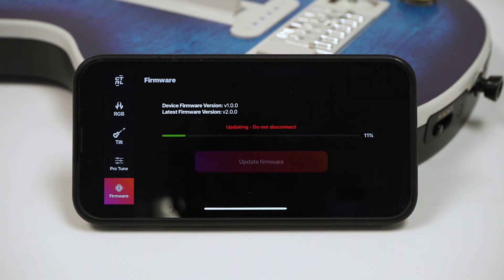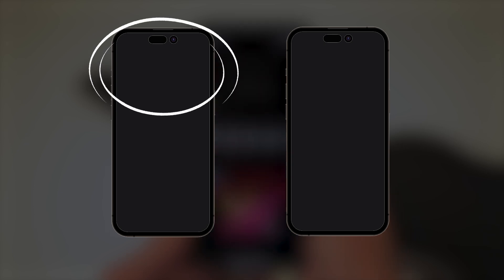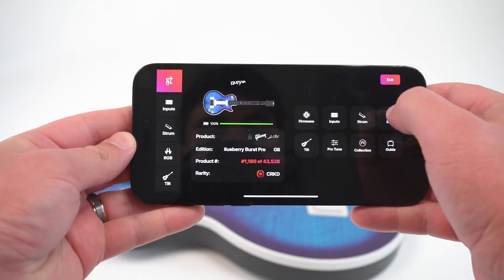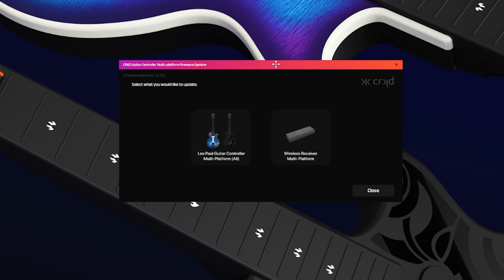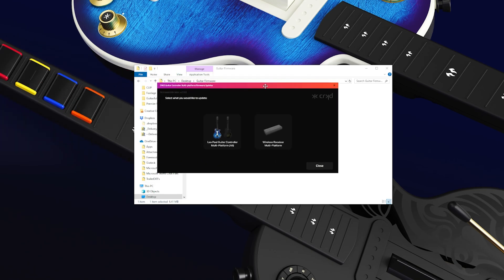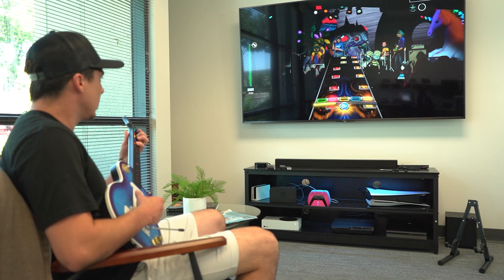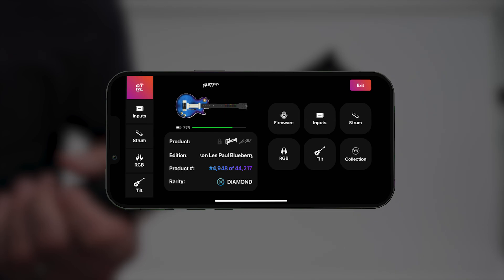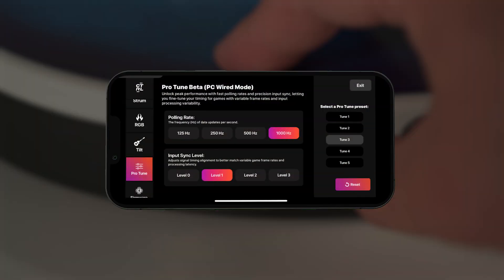Multiplatform v2 Firmware Available Now! • CRKD Guitar Controller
*The Multiplatform v2 firmware is here!*

To install the latest firmware, you can do so via CRKD CTRL. First update to the newest version of the CRKD App by heading on your smartphone, or search for CRKD in your preferred app store to download the latest version.

Prefer updating on PC?

If you have ideas to share, we’d love to hear them. Please share your feedback using this form.

This update delivers important fixes, meaningful improvements, and fresh customization options for both legacy titles and community-driven platforms.

*What’s New?*

*Resolved Input Overload in Rock Band 4 (P3 Mode, PS4/PS5):*
Fixed an issue where certain inputs could become overloaded during gameplay when using P3 mode on PlayStation consoles.

*Improved Legacy Compatibility in Mode 8 on PC:*
Refined X-Input guitar subtype mapping for closer alignment with classic configurations ensuring better plug-and-play support in fan-favorite community games like Clone Hero.

*Solo Neck Support for Legacy Rock Band Titles (Wired Mode Only):*
Wired mode now supports solo neck inputs in older Rock Band games. A dongle update is also available via Windows PC for a complete experience.

*Smarter Platform Switching:*
Switching platforms with the input slider now powers down the controller automatically. Simply press the Home (CRKD) button to restart and power up in the new mode. This ensures reliable, predictable transitions every time.

*Total Customization — Right in the App:*
You can now remap the D-pad, whammy, tilt, and CTRL button right from the companion app. On the inputs page, swipe to page 2 to find the new customization options and create the setup that fits your style.

*Elbow Strumming Optimization for Community Games:*
A new option in the Inputs menu of the CRKD App (under CRKD CTRL) allows you to disable the navigation hub and left joystick, delivering smoother elbow-strumming in titles like Clone Hero.

*Pro Tune Beta: Phase 1 (Now in the CRKD App):*
We’re rolling out Pro Tune, a new feature set built for expert players in community-created games.
- *In wired PC mode only* , you can now fine-tune parameters like polling rate directly from your guitar through the CRKD App.
- This marks the *first beta phase* of Pro Tune, now live in the CRKD CTRL section of the app.
Phase 2 of Pro Tune will bring deeper optimization and even more control.

*Other Improvements:*
General stability and performance enhancements.

*Troubleshooting:*

After updating your guitar controller’s firmware, you’ll now need to manually power it on.

- If you see a single white LED, press the CRKD Home button to turn on your guitar.

- Changing modes between (PC, NS, AN, P3) will now automatically power off the guitar, ensuring smoother and more reliable transitions.

⚠️ Updating to the latest version of the CRKD App is required. If you weren’t prompted automatically, please update manually to unlock v2 multi-platform guitar controller features in CRKD CTRL.

If you’re still having trouble connecting to the app, please uninstall it and then reinstall the latest version.